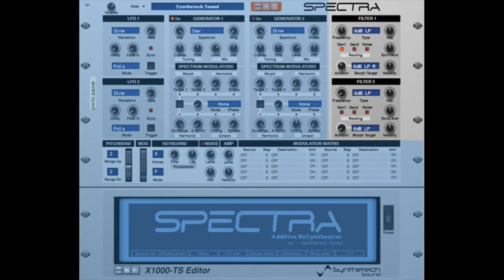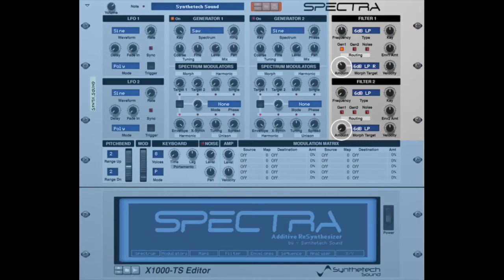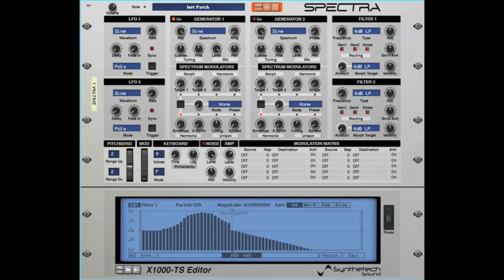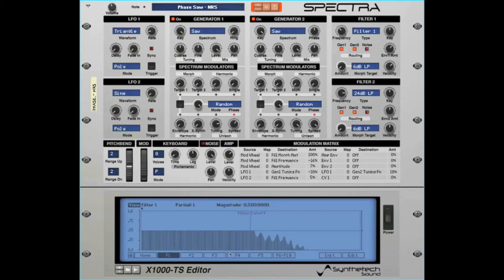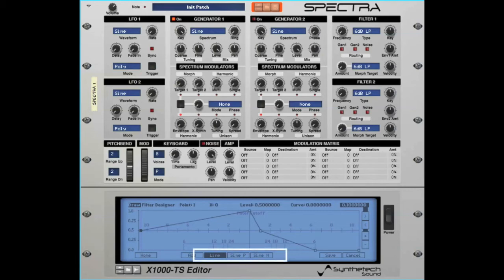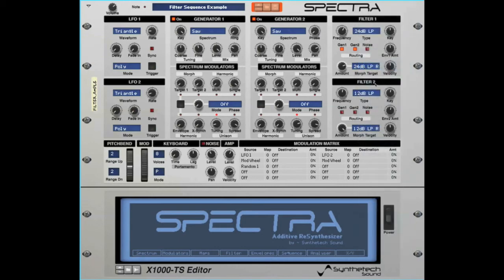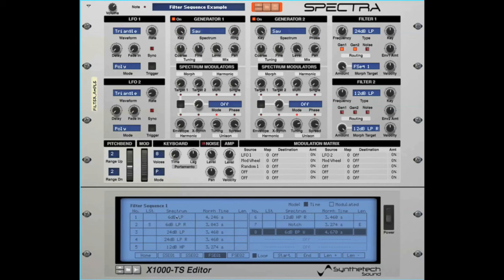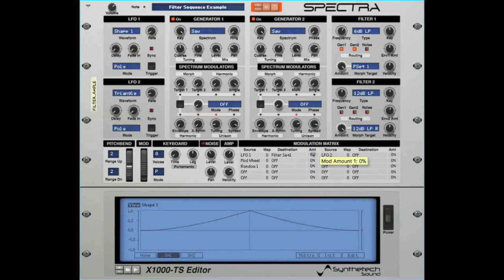Spectra - About the Filters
The purpose of this video is to provide an overview of the capability of Spectra's 2 Spectral Filters